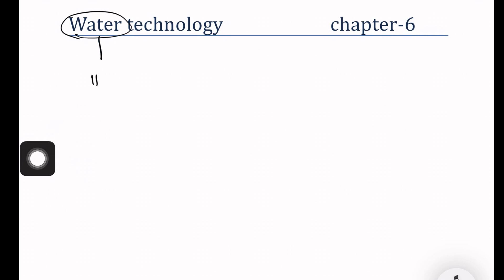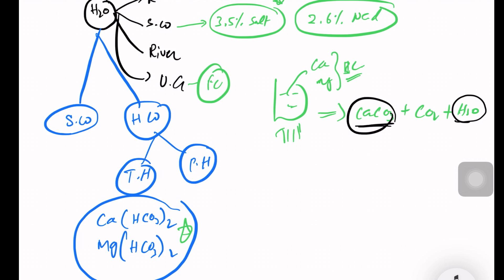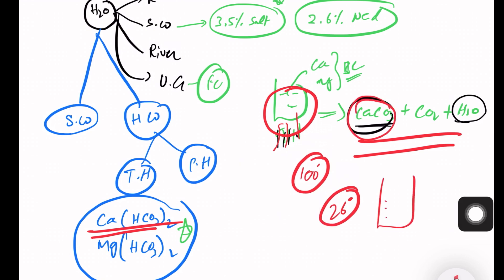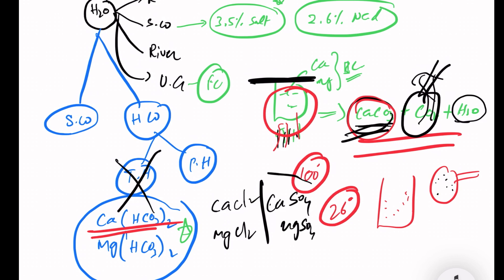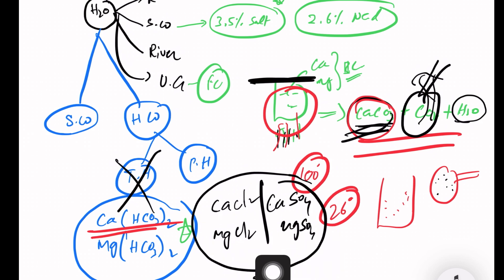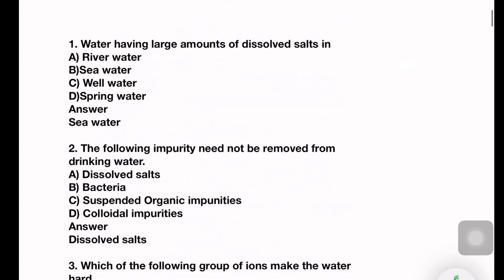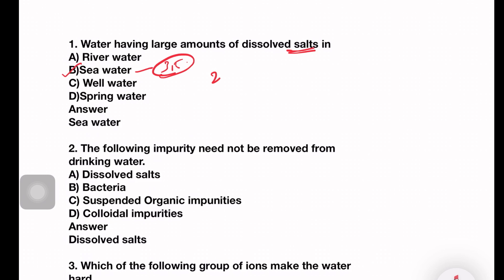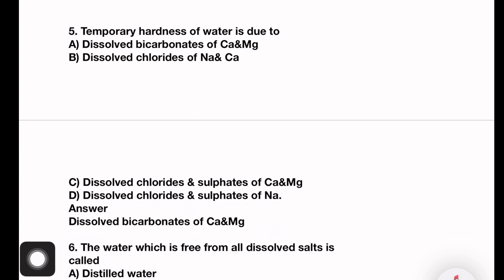Ecet chemistry water technology mcqs| How to get best rank in ECET,Ecet,Sbtet,ice academy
Ecet chemistry water technology mcqs for ECET 2024 | How to get best rank in ECET,Ecet,Sbtet,ice academy

Wohoo!🎉
ICE ACADEMY your Coaching AApp is now on Play Store!🤩
Join the batch ECETMPC_99
Code- ebbkai

ecet,
ecet maths,
ecet previous question papers,
eamcet maths,
ts ecet 2020 maths solutions,
ecet 2020,
ecet mathematics,
expected questions ice academy,
ug maths,
ecet mathematics short cuts,
maths trick,
Ecet material,
Ecet shortcuts